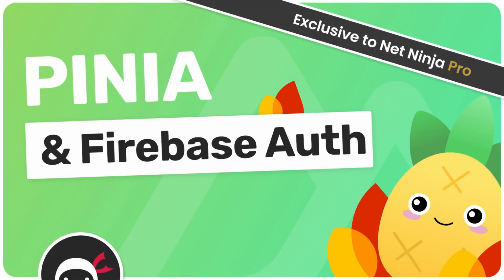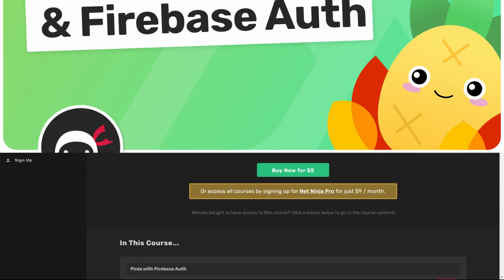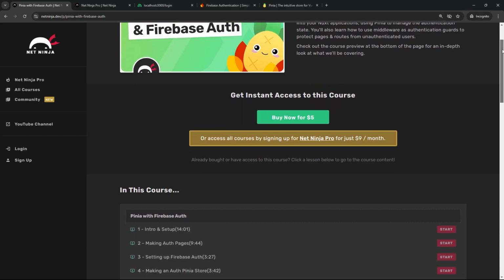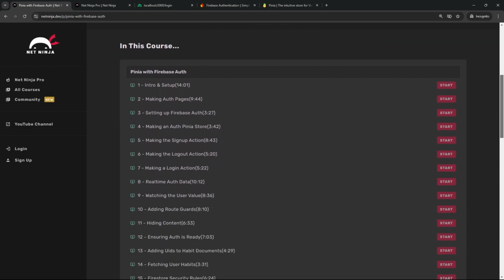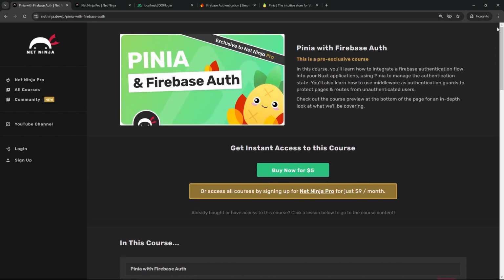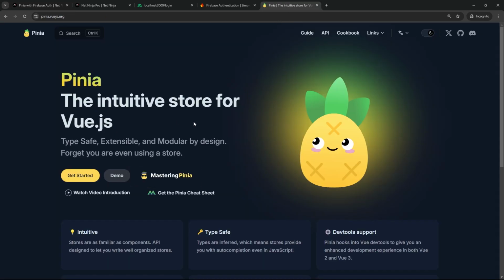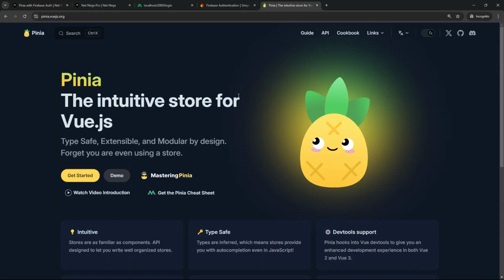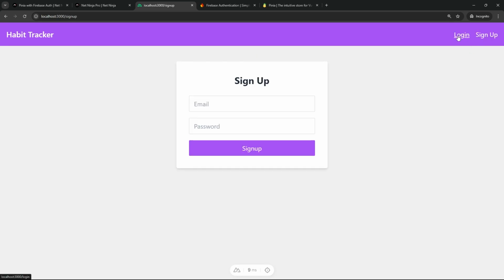New Pinia & Firebase Auth Course!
Get access to the new Pinia & Firestore Authentication course on the NetNinja.dev site.

🧠 🤯 Sign up to Net Ninja Pro for access to all pro courses & masterclasses for just $9/month: